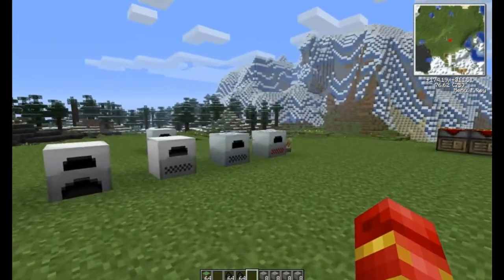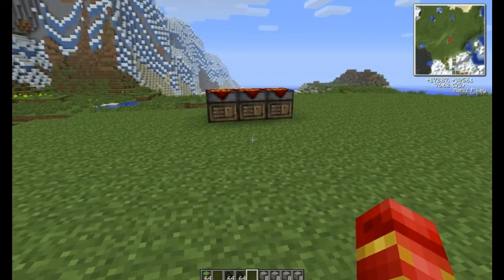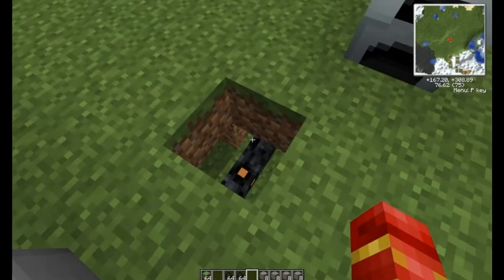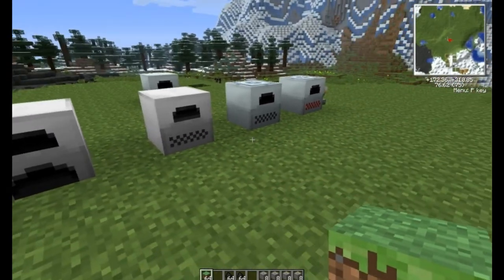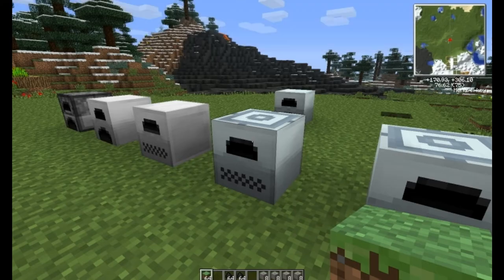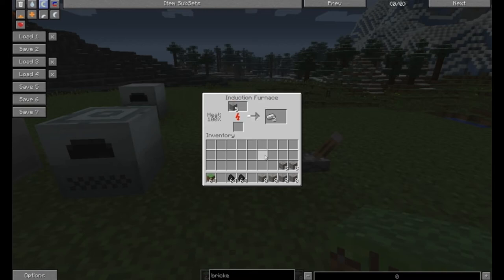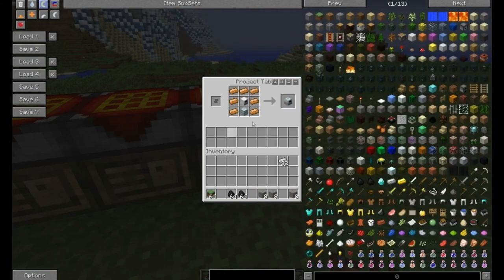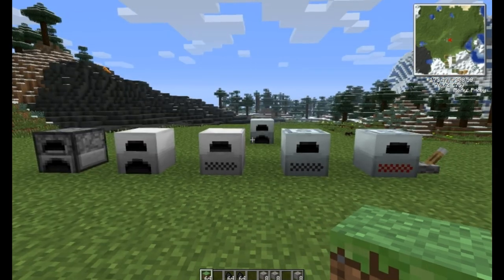FTB Furnace 101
Today we look at the basics of FTB furnaces.